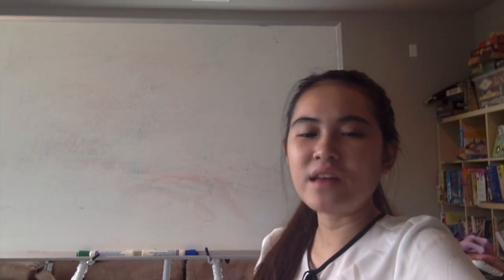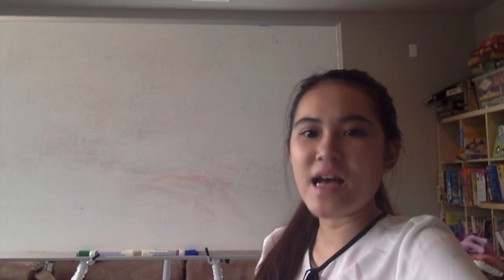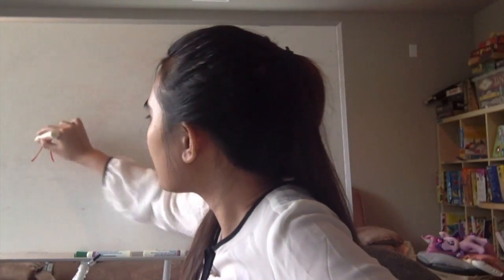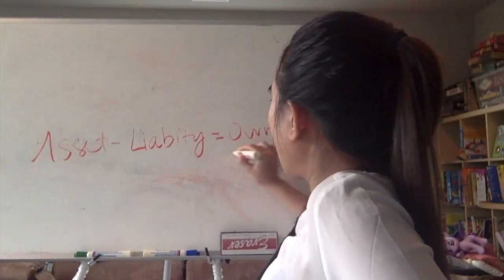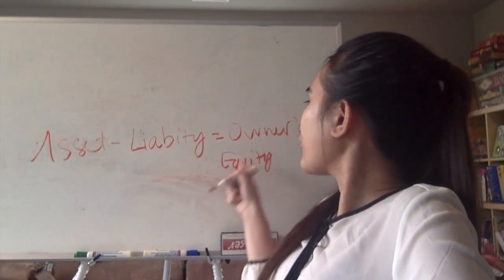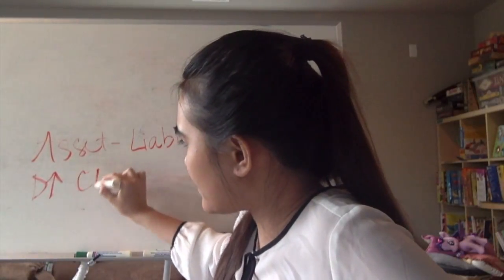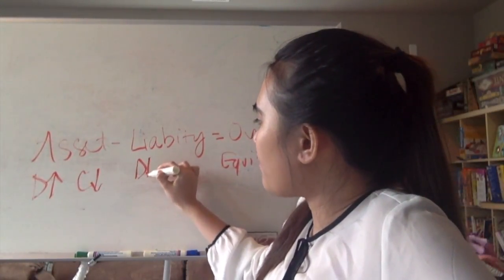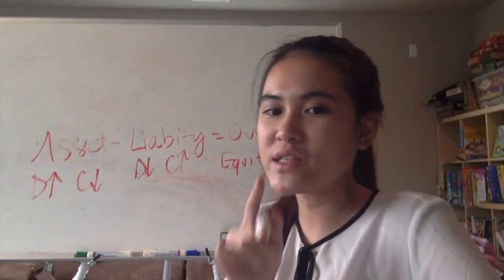Kelly Nguyen - Business Final Video